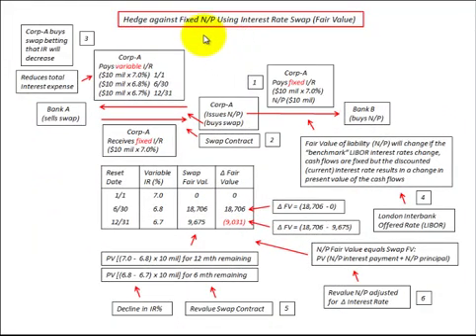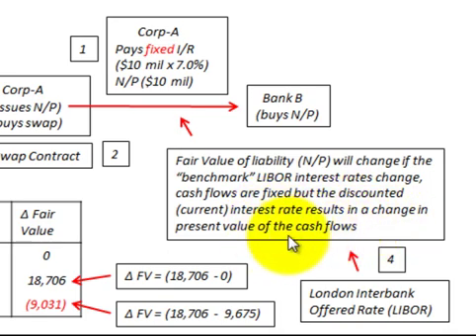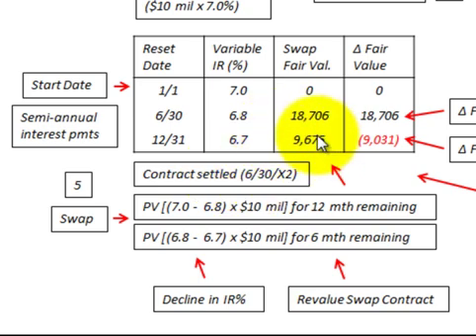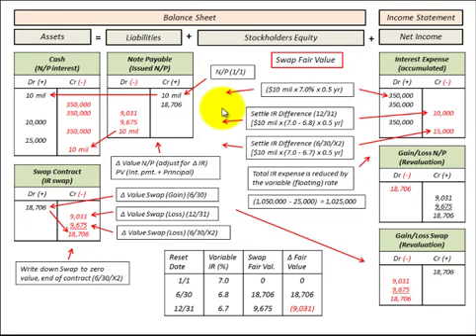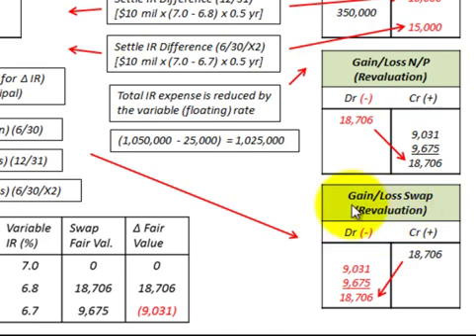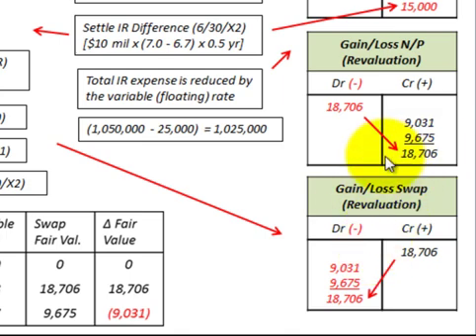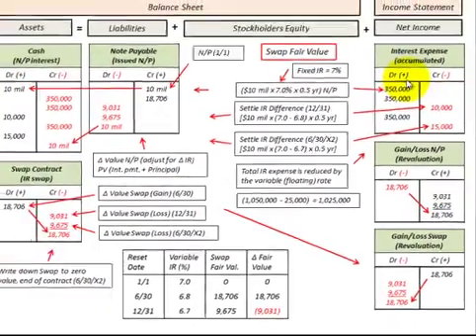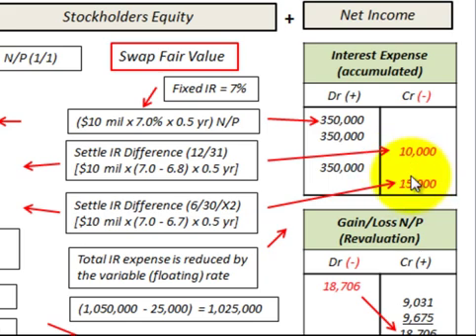Interest Rate Swap Hedge Against Notes Payable (Debt) Gain Or Loss On Swap Contract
Interest rate swap contract hedge against fixed debt (Notes Payable), Company issues Notes Payable and at same time buys an interest rate swap contract betting that interest rates will decline, company will pay a variable interest rate (betting it will decrease) while receiving a fixed interest rate on the swap (betting it will be higher than the variable rate) which will decrease the total interest expense, example includes detailed accounting calculations for the swap and shows complete balance sheet journal entires for the swap contract and notes payable, income statement journal entries for the interest expense, gain or loss on notes payable, gain or loss on swap contract, detailed accounting example by Allen Mursau